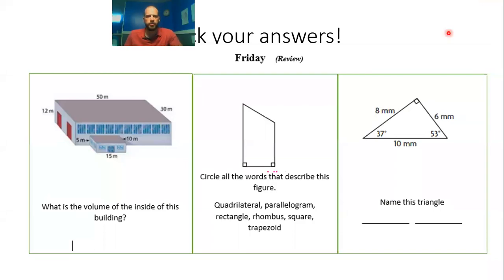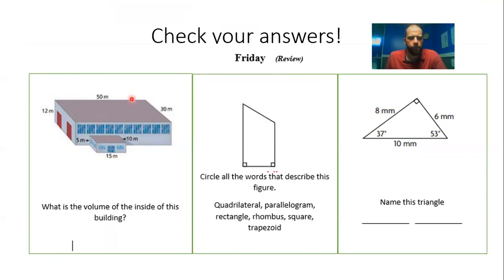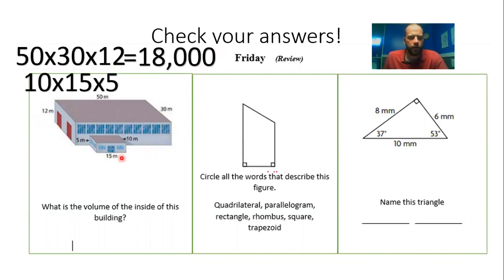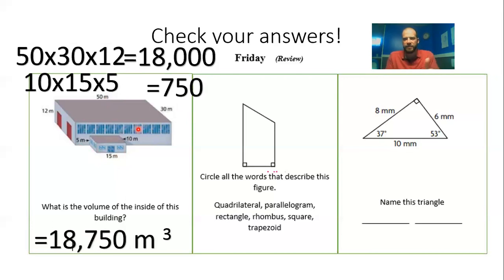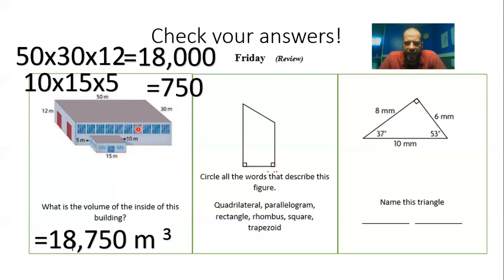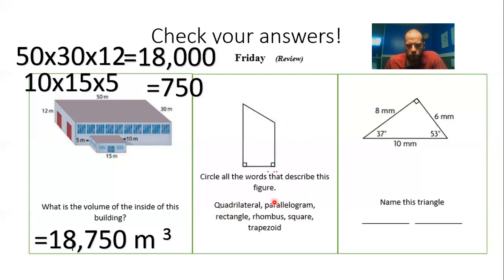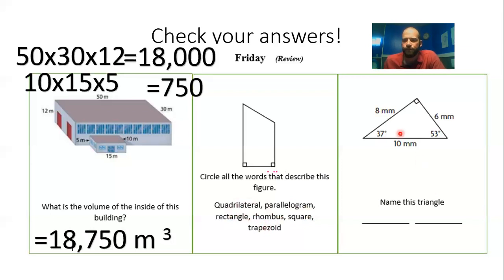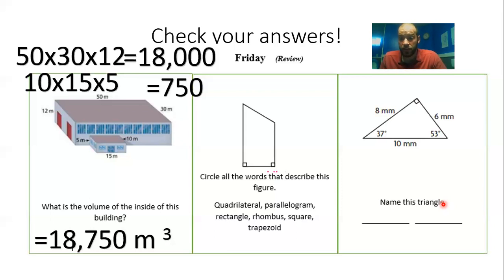(Friday) Answer Check (5/29)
Watch this video to check your answers.